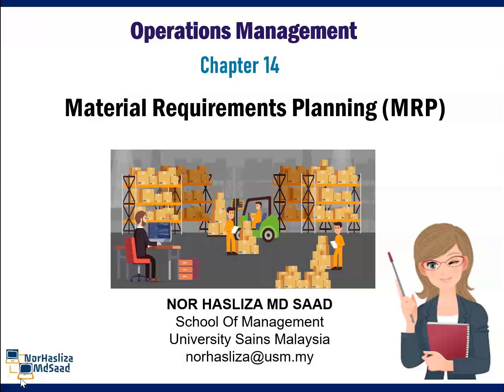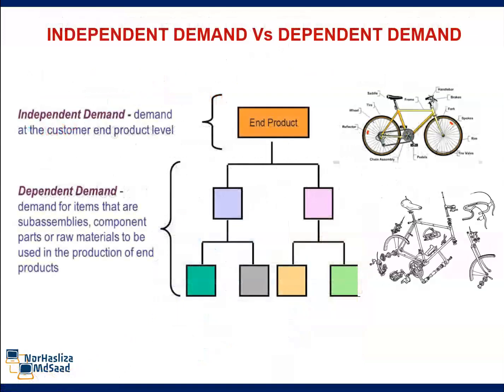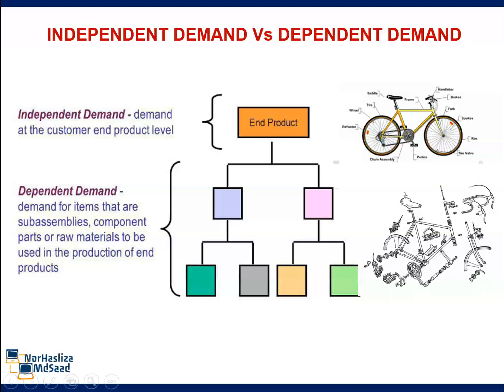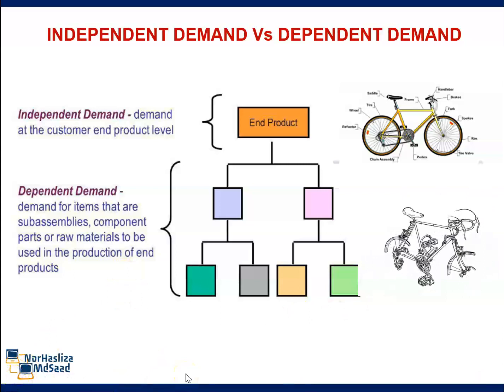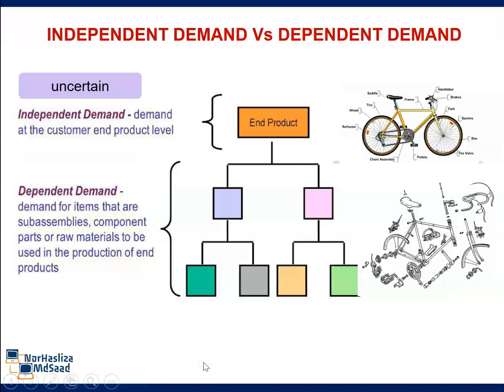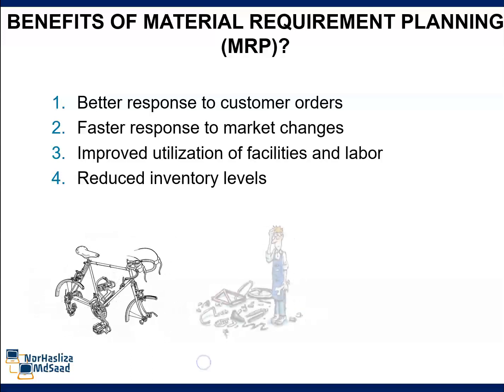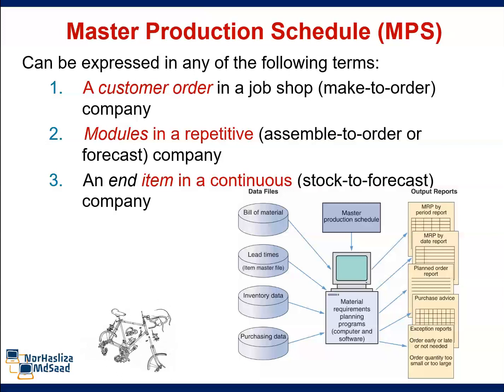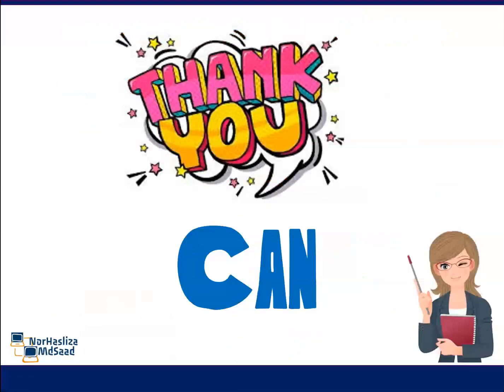Material Requirements Planning (MRP)